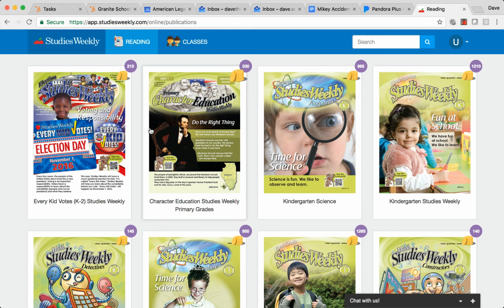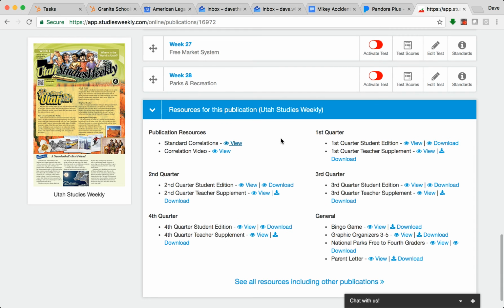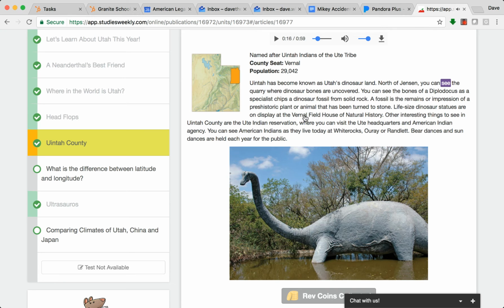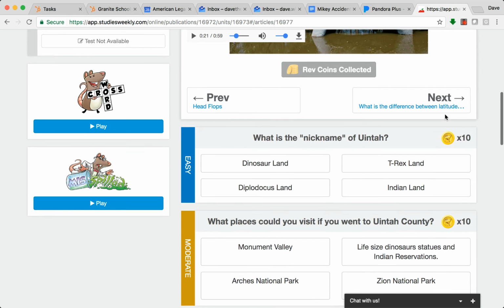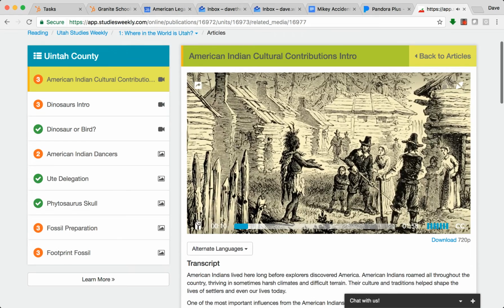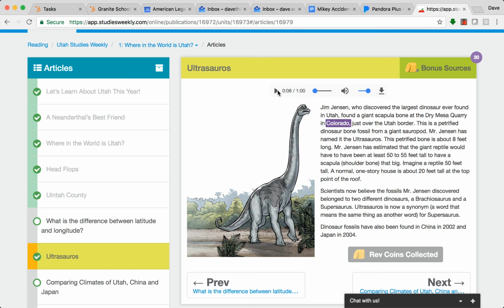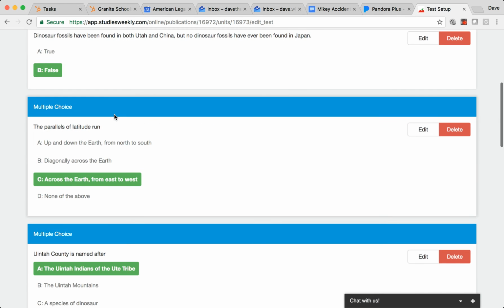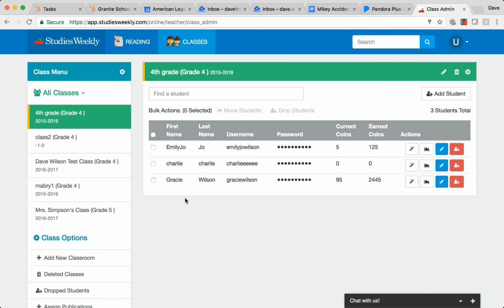Utah Studies Weekly Online Intro Video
Brief overview of Utah Studies Weekly online